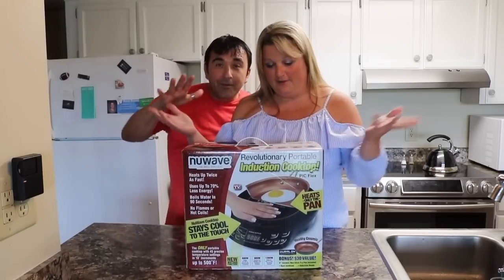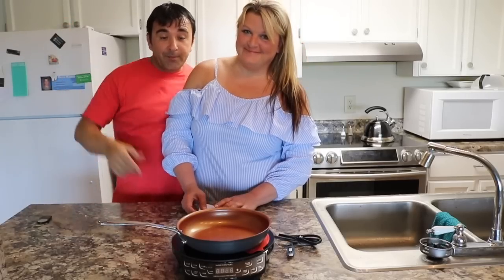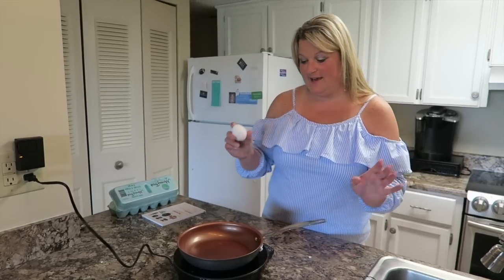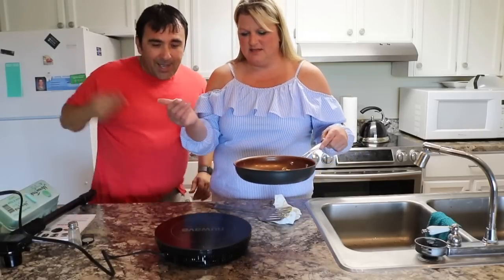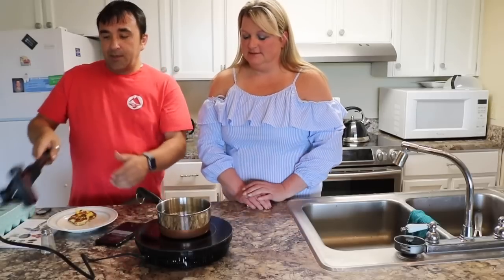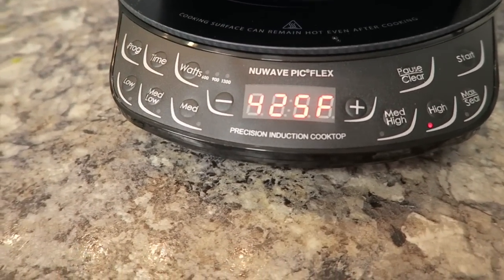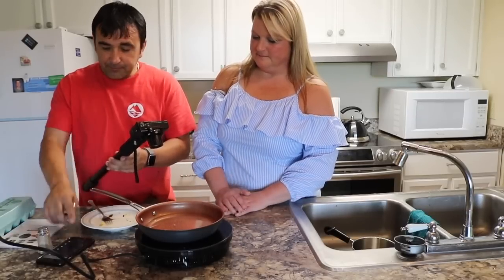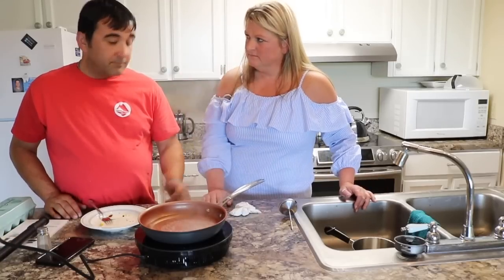Cook Top, Does it Work?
A collaboration with Misty and Trucker Jim to unbox and review Nuwave Induction Cook Top.  This video is about Induction cooktop